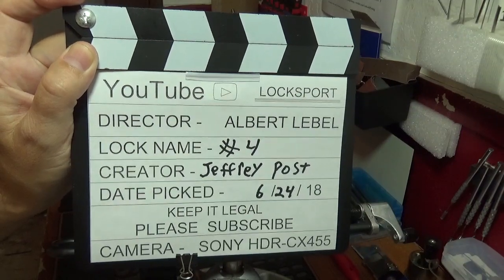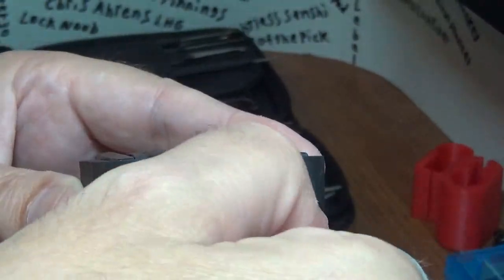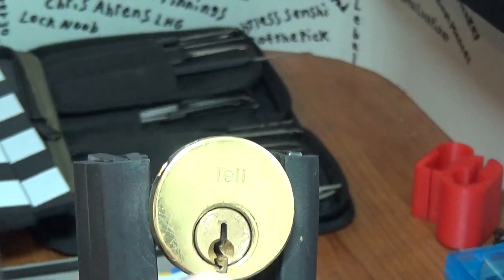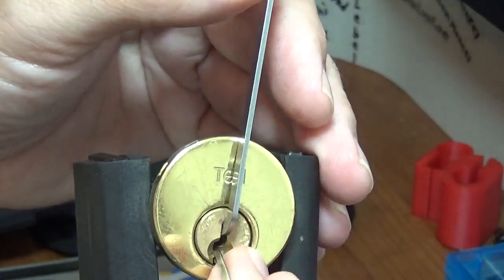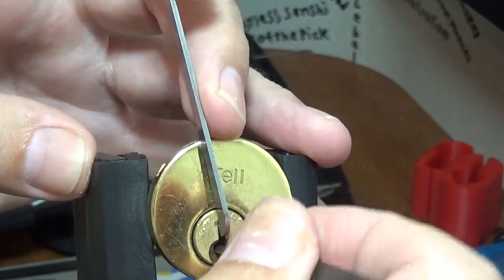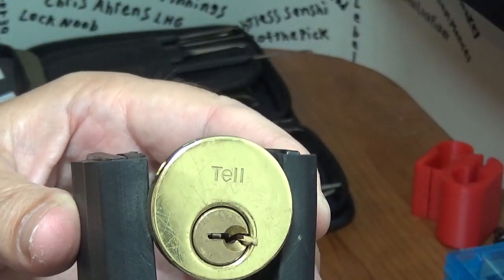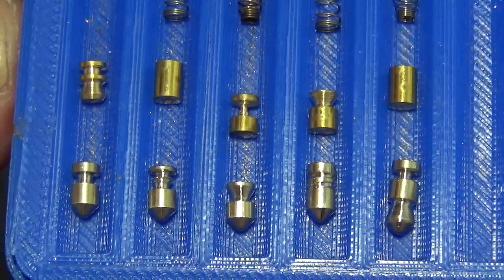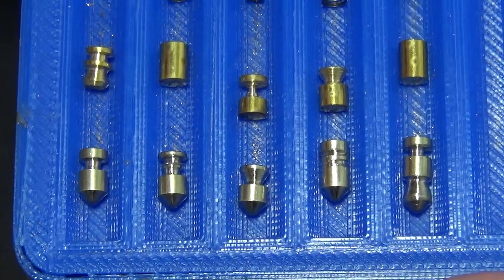#94 "Jeffrey Post #4" Challenge lock picked and disassembled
Another fantastic challenge lock created by Jeffrey Post
I have been stumped by a few of his locks
I really enjoy the frustration of the challenge
If you haven't seen his channel yet, please check it out...